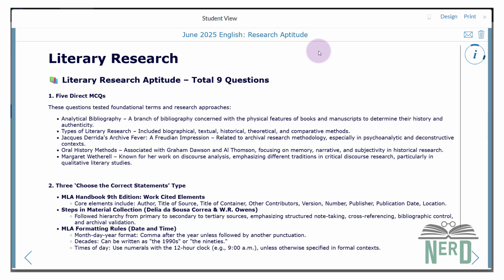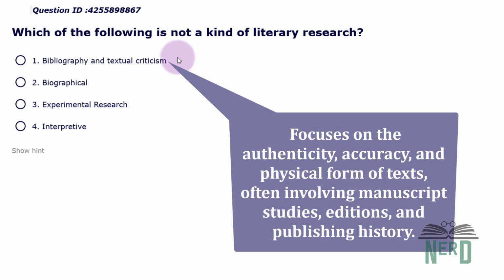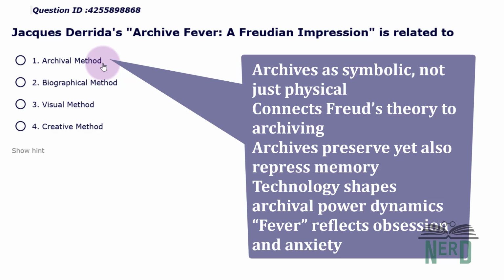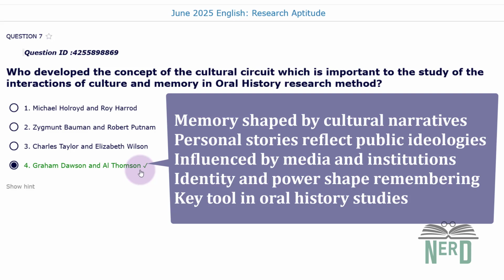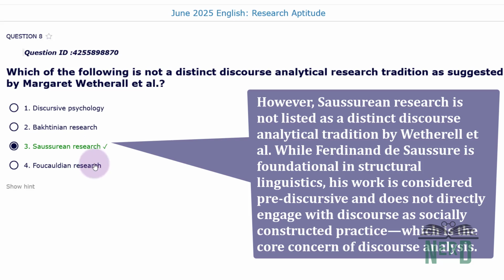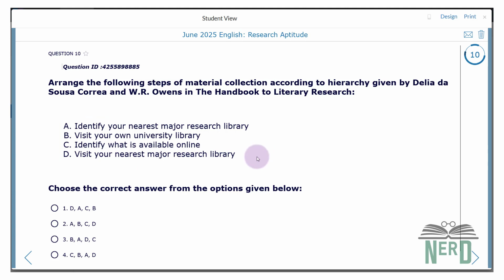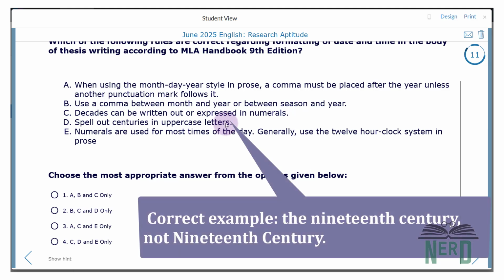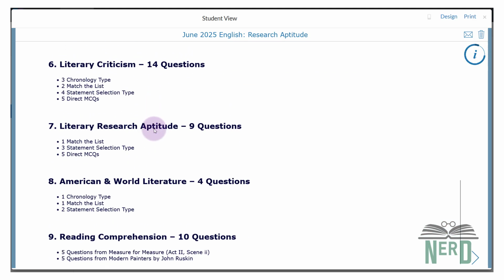UGC NET English June 2025: Research Aptitude Section Solved and Explained!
Just finished analysing the Literary Research Aptitude section from the UGC NET English June 2025 exam—and it brought a surprising twist!
From bibliography and thesis formatting to the cultural circuit and discourse analysis, this section had it all.
In this video, we break down all 9 questions, give detailed explanations, and reveal which ones were challenging and which ones were a breeze.
If you're preparing for the next exam, don't miss this deep-dive into the most scoring section.

Watch till the end to know what’s coming up next in the Reading Comprehension section!